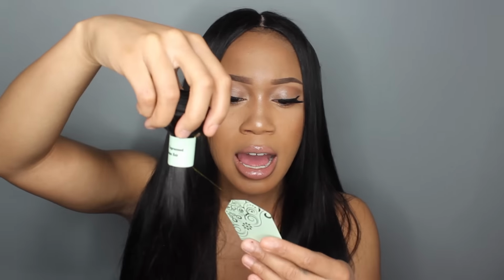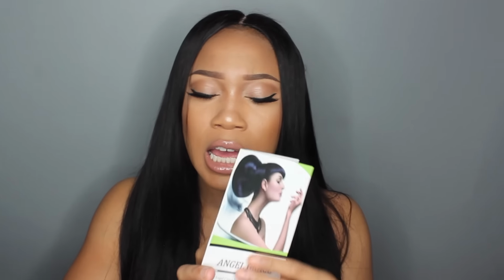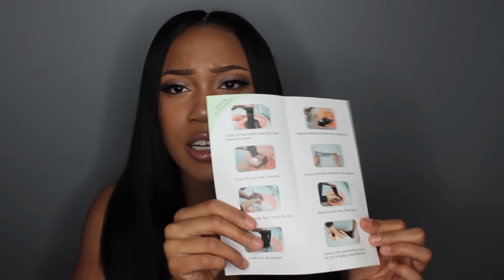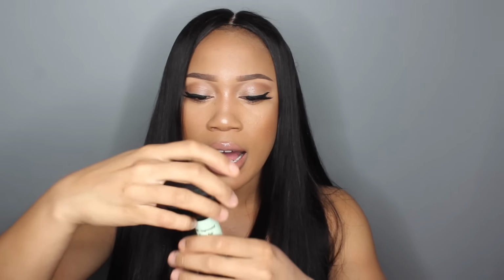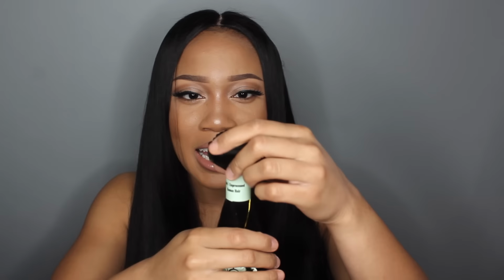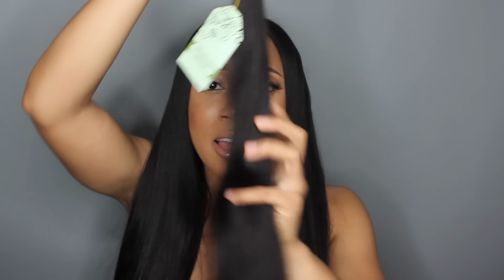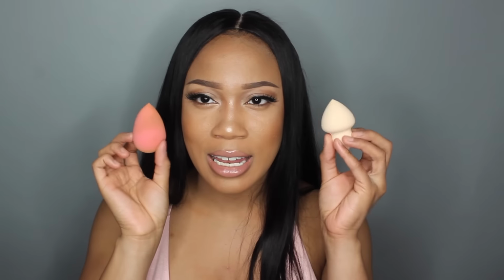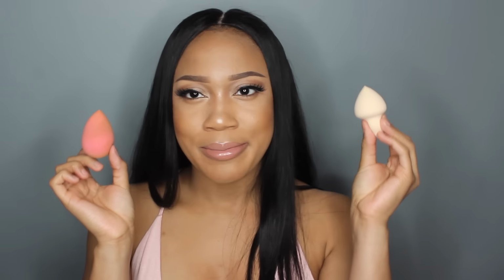Angel Grace Hair Aliexpress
HEY LOVES!!  :* SHARE! LIKE! COMMENT || S U B S C R I B E

HAIR
Angel Grace Store

Brazilian Straight Hair:

T E C H INFO ||
Imovie
Soft box Light

I N S T A G R A M : FOREVERCRYSSY

T W I T T E R: FOREVERCRYSSY

T U M B L R: FOREVERCRYSSY

THANKS